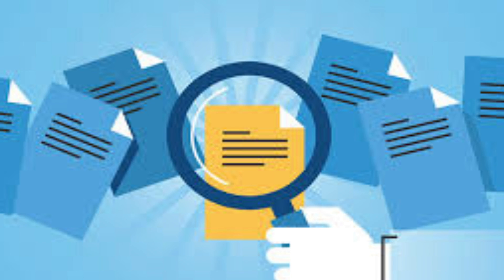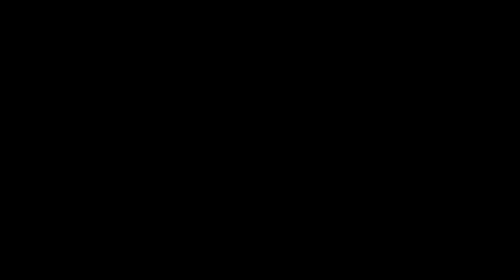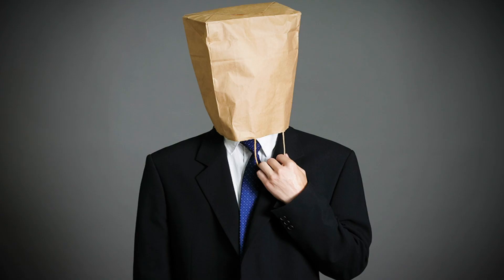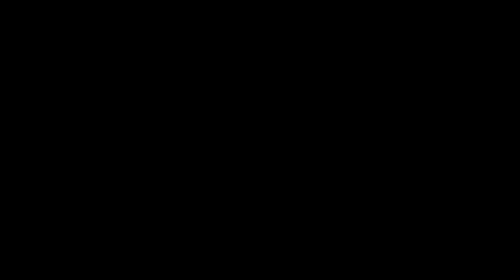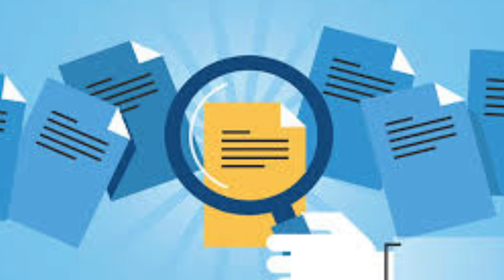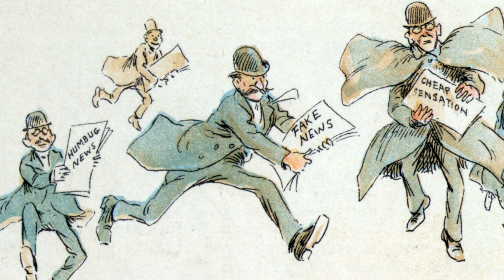18 19 p5 Perspective MaxT